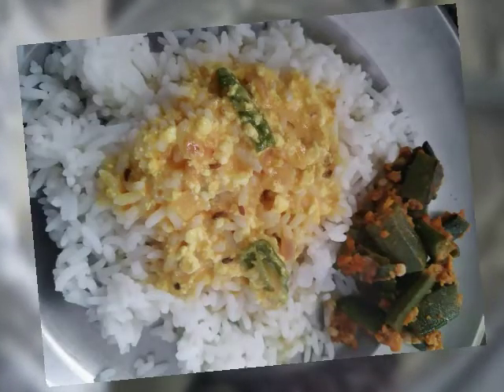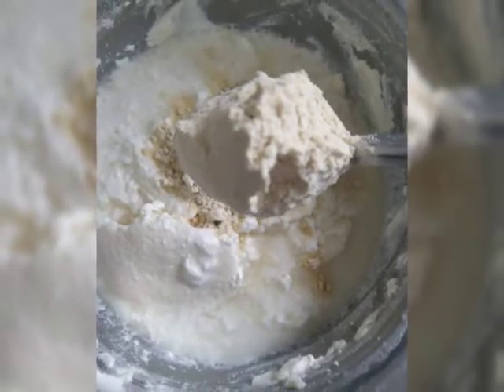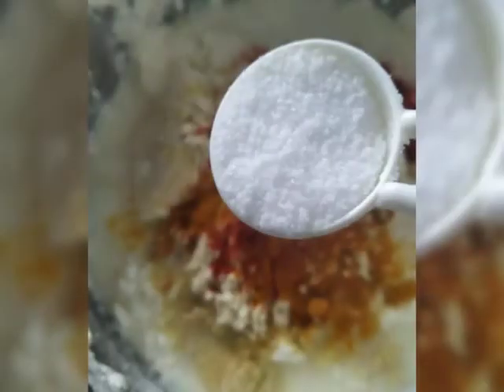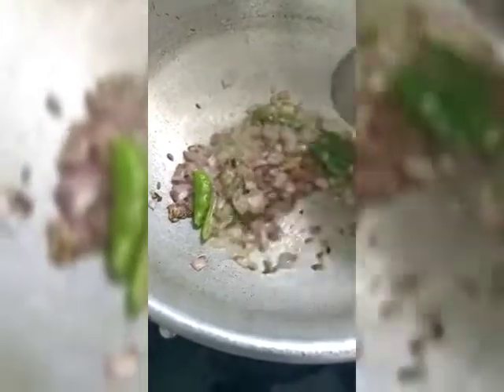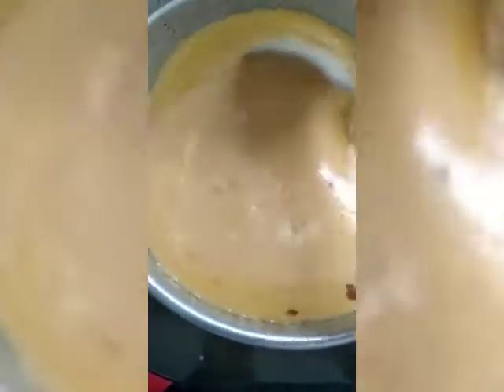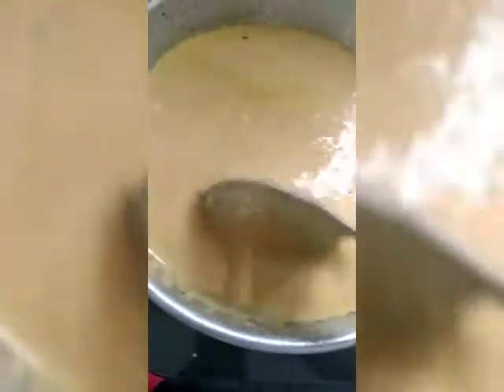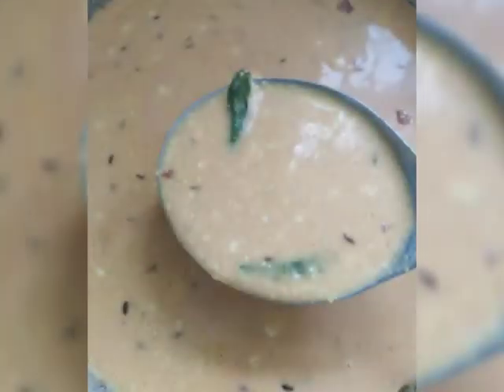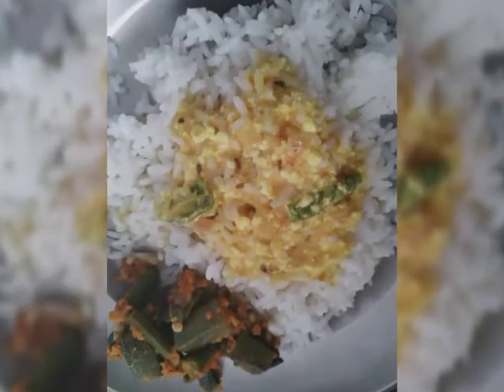PYAAZ KI KADI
2 big cups of curd
2 tbsp gram flour/besan
1 tbsp red chilly powder
1 tsp turmeric powder
Salt as per taste
Little Hing
Little jeera
Little chopped onion
2 split green chillies

Mix all ingredients well and then take a pan add oil and then add jeera and once it crackles add onions and green chillies and stir till it becomes brown.

Then pour the curd mixture and cook on high flame by stirring continuously for 3-4 mins till the raw smell of besan goes...

Serve this delicious kadi with steam rice 😋😋😋